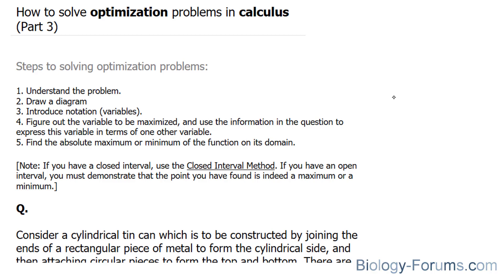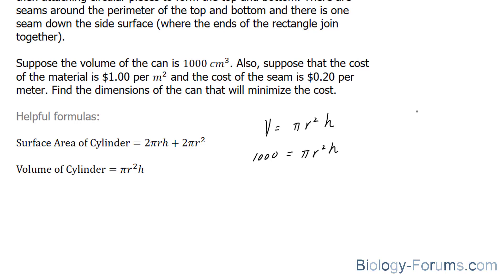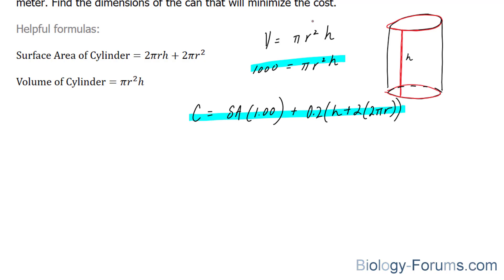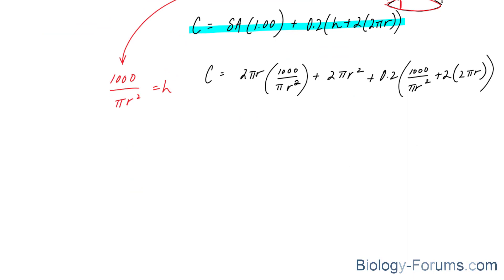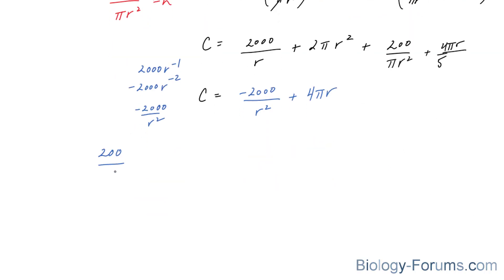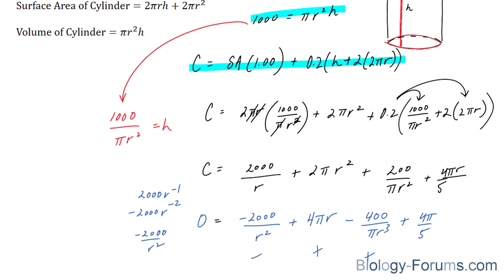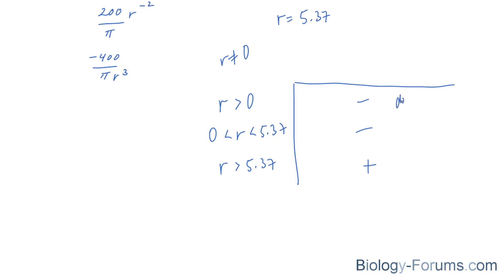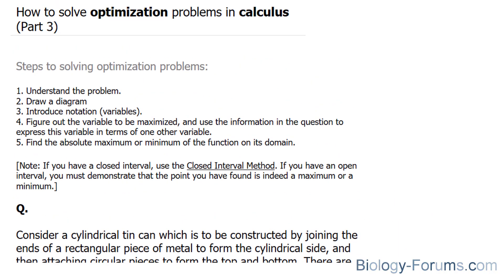Dimensions of Cylinder that Minimize Cost | Calculus Optimization Problem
[Note: If you have a closed interval, use the Closed Interval Method. If you have an open interval, you must demonstrate that the point you have found is indeed a maximum or a minimum.]

Question:

Consider a cylindrical tin can which is to be constructed by joining the ends of a rectangular piece of metal to form the cylindrical side, and then attaching circular pieces to form the top and bottom. There are seams around the perimeter of the top and bottom and there is one seam down the side surface (where the ends of the rectangle join together).

Suppose the volume of the can is 1000 cm^3. Also, suppose that the cost of the material is $1.00 per m^2  and the cost of the seam is $0.20 per meter. Find the dimensions of the can that will minimize the cost.

Helpful formulas:

Surface Area of Cylinder=2πrh+2πr^2

Volume of Cylinder=πr^2 h